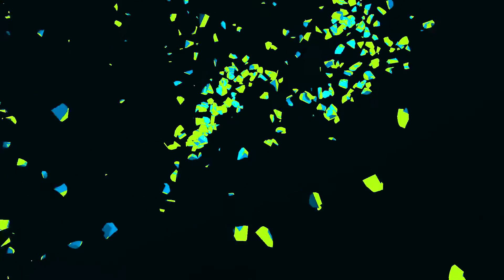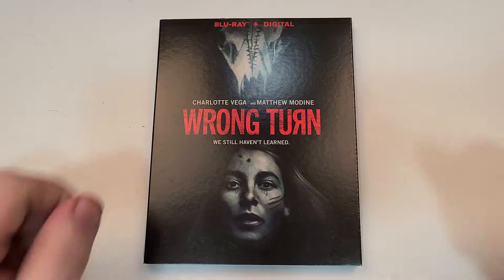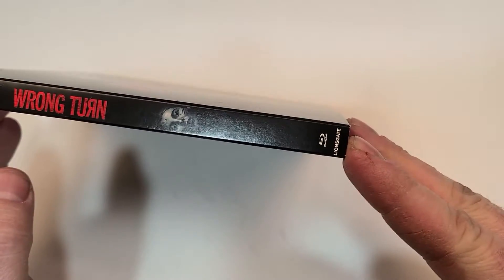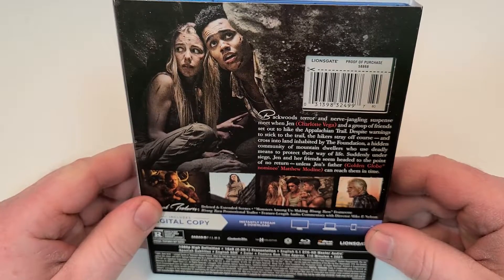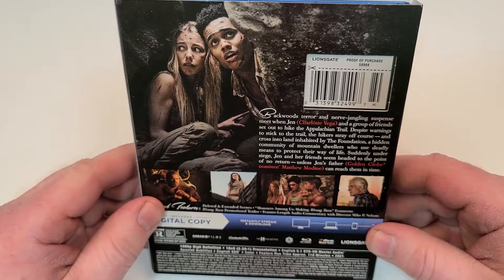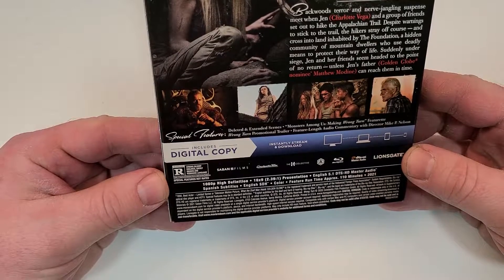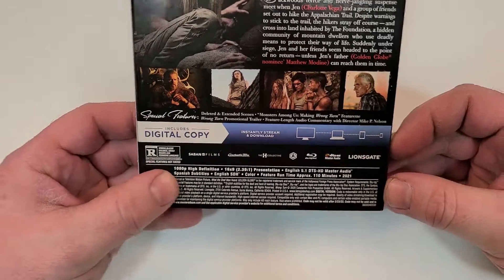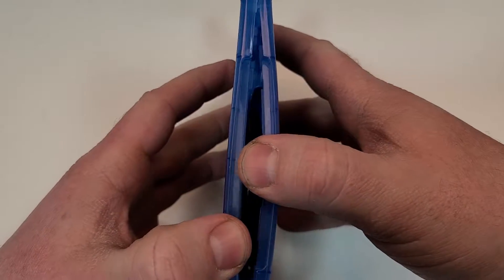Wrong Turn Blu-Ray Unboxing (2021)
Wrong Turn was provided to me for review by @MoviesAfterMidnight
GOALS

Storage
M.2 NVMe SSD

- Wrong Turn (2021)(Lionsgate Films)
Horror, Thriller
BMR
Rated R
Run-Time 1H 49M
Rating 6.2/10
Bob’s Rating 3/5
Director Mike P. Nelson
Stars Matthew Modine, Emma Dumont, Charlotte Vega, Daisy Head, Bill Sage, Valerie Jane Parker, Adain Bradley, Daniel R. Hill, Tim DeZarn, Damian Maffei, Dylan McTee, Daphne Matthews, Cory Scott Allen, Zoe Amber, Chris Hahn